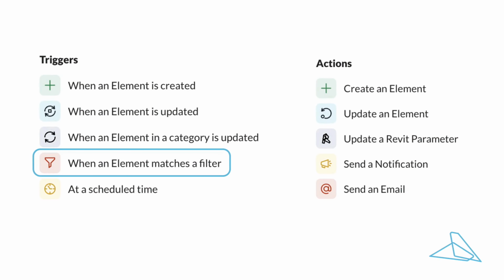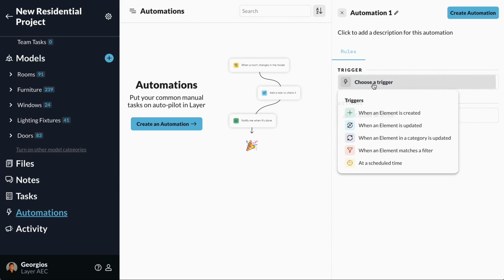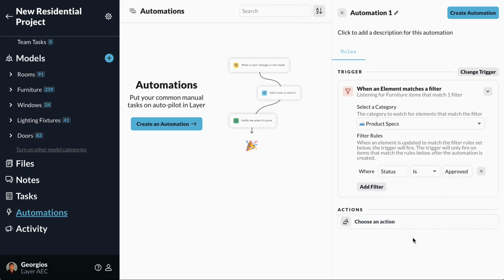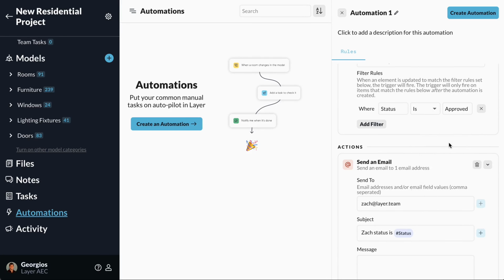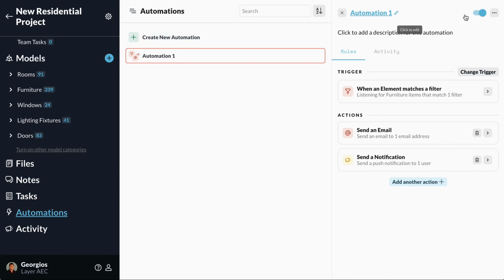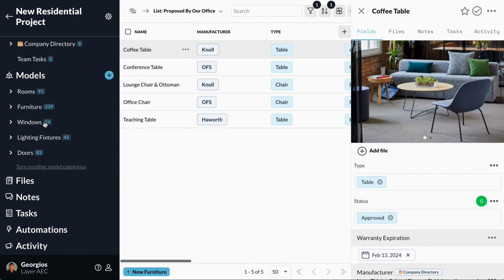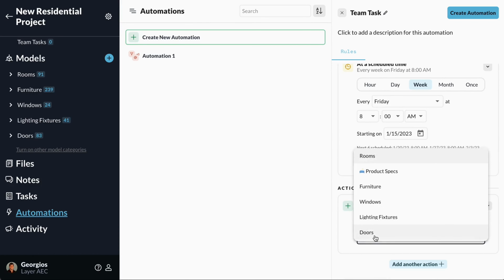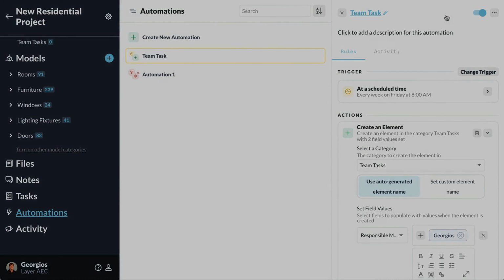Automations for Layer App – New Feature Release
We've been working hard to bring this highly requested feature to you– Automations! Now set up automated tasks to help you move your project along.